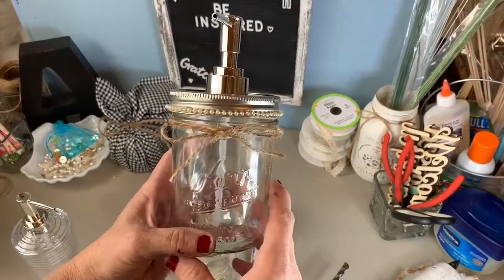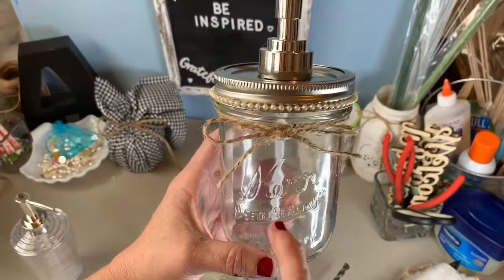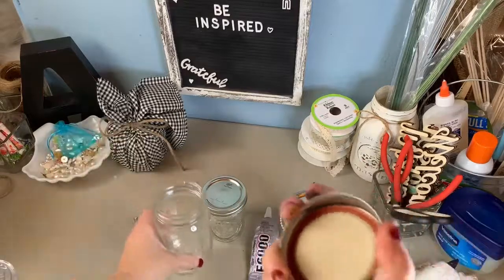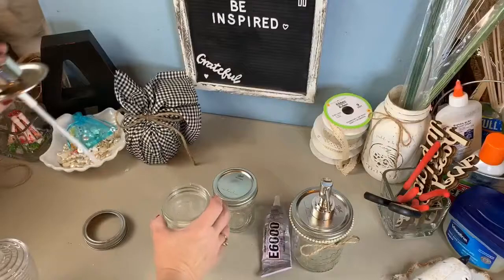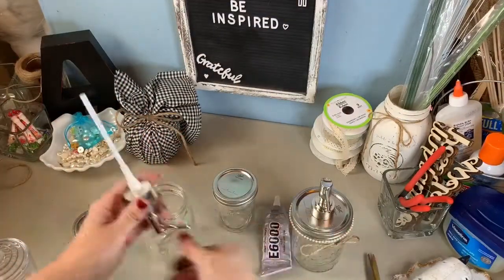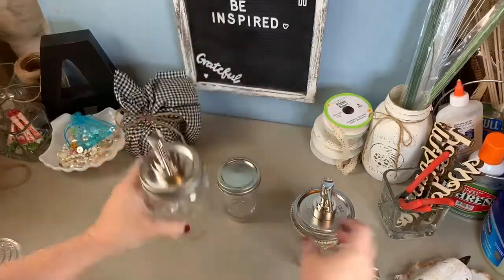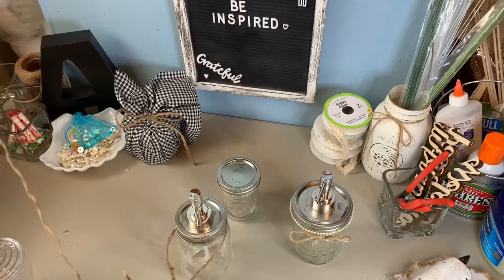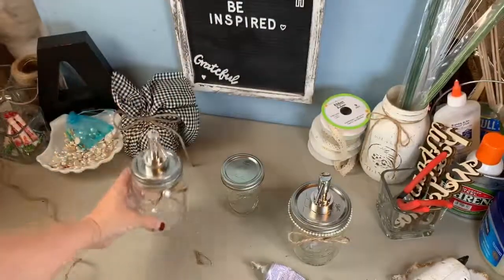DIY Farmhouse Inspired soap/lotion dispenser-Dream 5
In this episode I will be making a DIY Farmhouse Inspired soap/lotion dispenser out of a mason jar and a $1 soap dispenser from Dollar Tree.